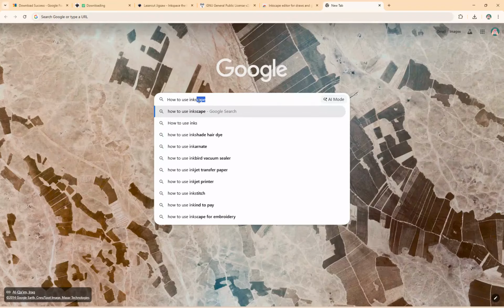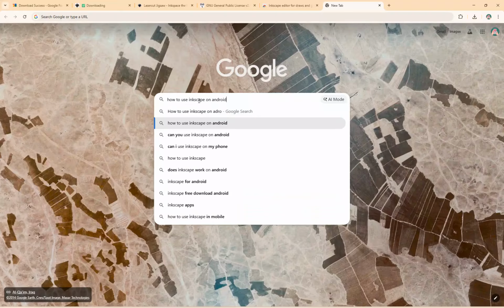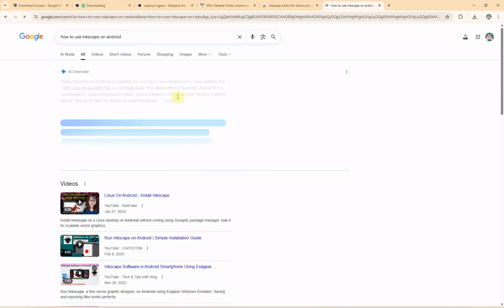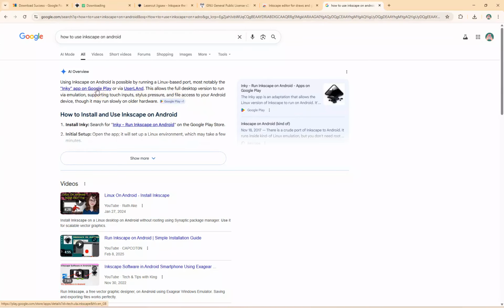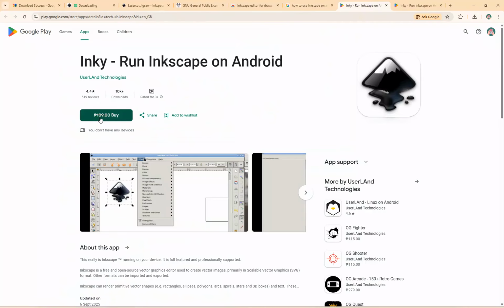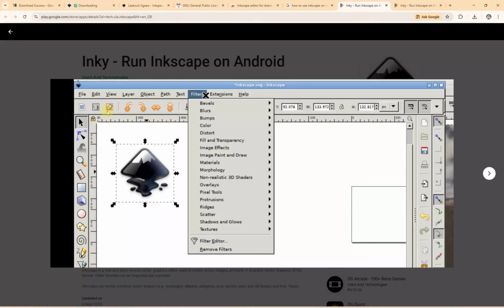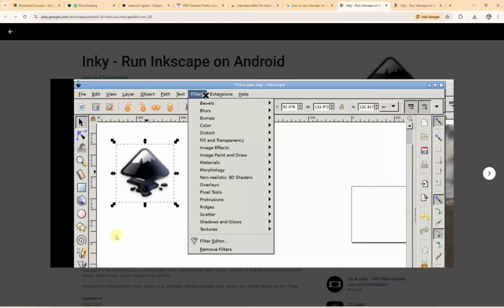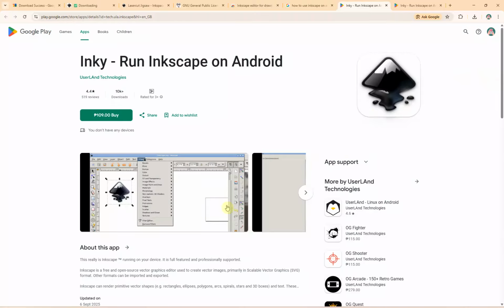How to Use Inkscape on Android - Beginners Guide 2026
Learn how to use Inkscape on Android.

This comprehensive tutorial will guide you through the ins and outs of using Inkscape, the powerful vector graphics editor, on your Android device. You'll learn how to create stunning illustrations, design logos, and manipulate shapes with ease. Whether you're a beginner or looking to enhance your graphic design skills, this video covers essential techniques and tips for maximizing your Inkscape experience on Android.